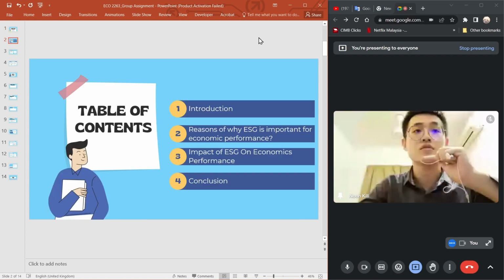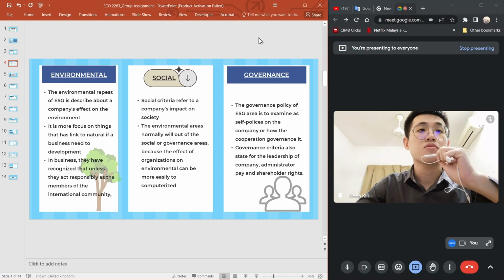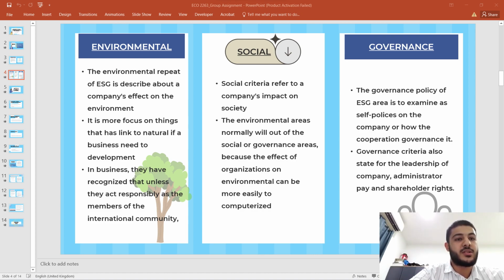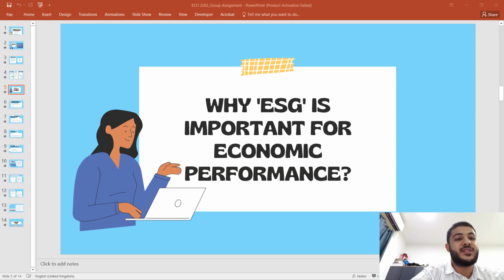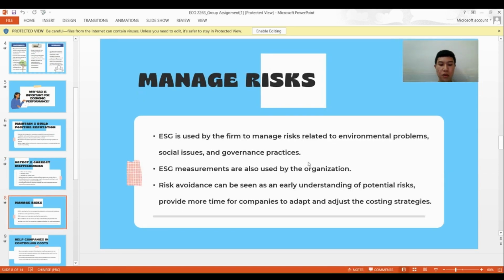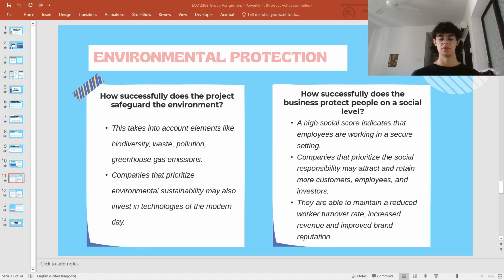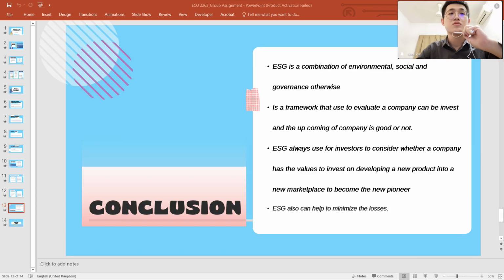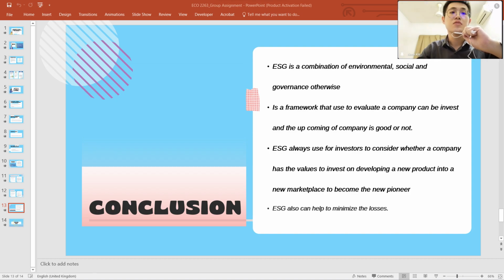ECO2263_Group Presentation Video (Global & Applied Economics)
Group Members:
KHOO JIAN CHOON_SUKD2101052
LAW WEN CHENG_SUKD2200694
MOHAMED MOHAMED RAJAB ALWILD_SUKD2201402
IZKANDAR BIN IZHAM_SUKD2300079
CONOR JETT NORTJE_SUKD2201457